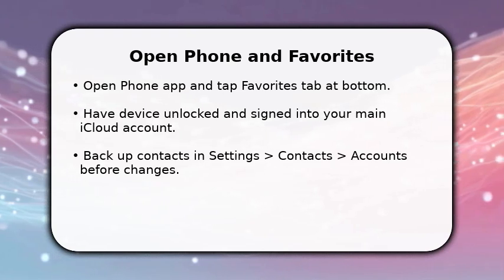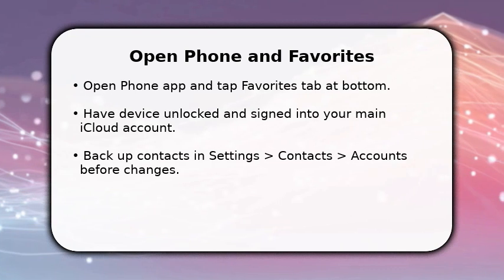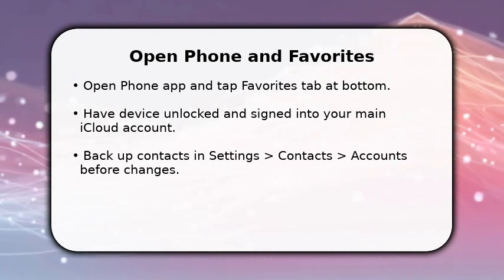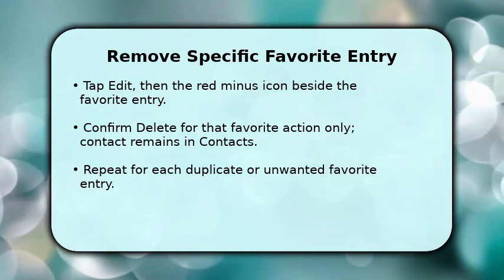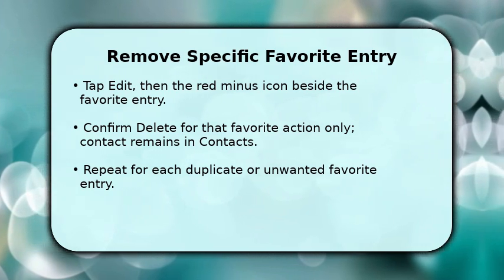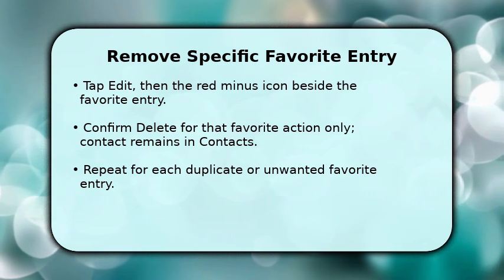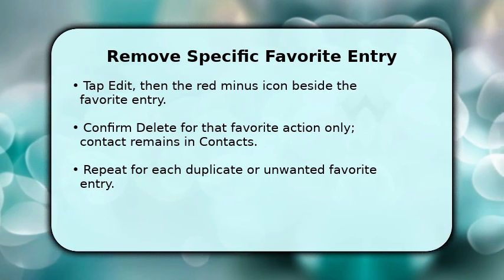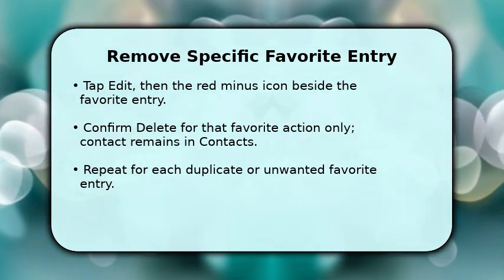How to Remove Favourite Contacts from Iphone (only Way)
Learn the precise method to remove favorite contacts from your iPhone. This step-by-step guide covers all necessary actions, ensuring a smooth and effective way to manage contact preferences directly on iOS.